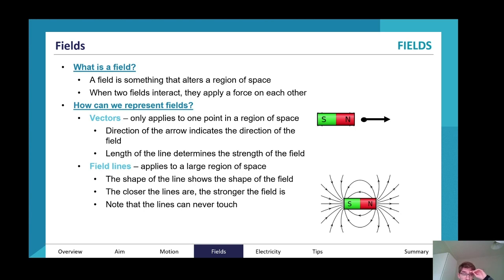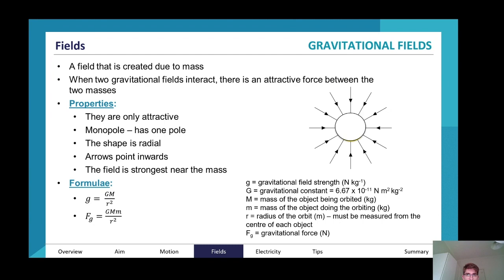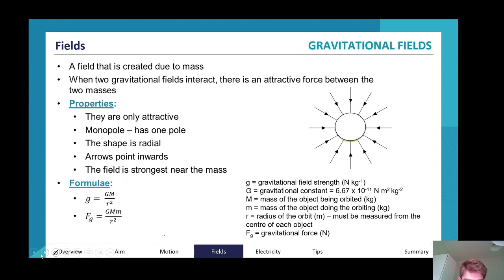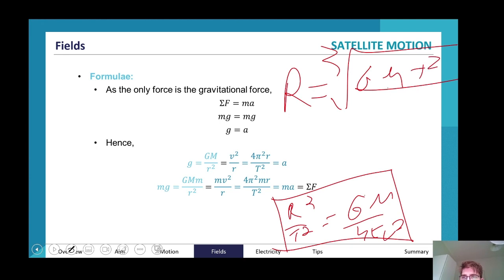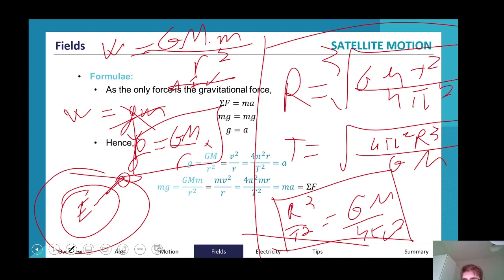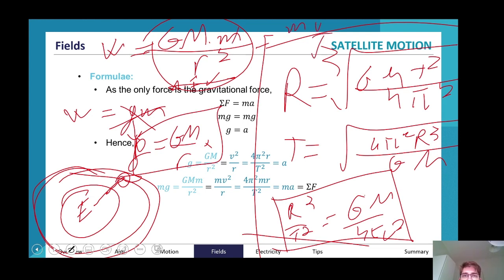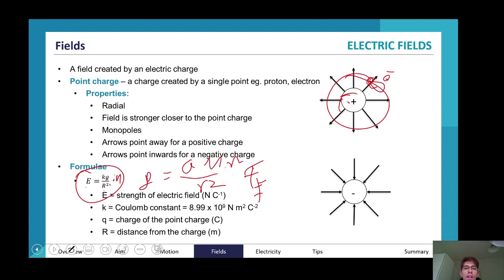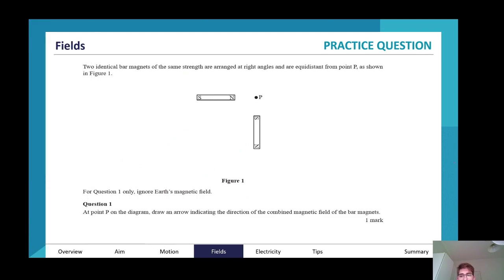Fields | VCE Physics 3&4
An expert summary on Fields for VCE Physics 3&4. Covers everything you need to know including; gravitational fields, satellite motion, changes in satellite energy, interaction of electric fields, and more!

Want more help? ATAR Notes publishes amazing Course Notes & Topic Tests for VCE Physics 3&4.